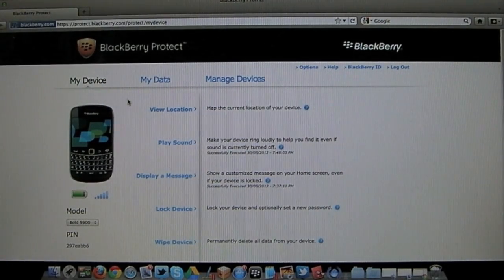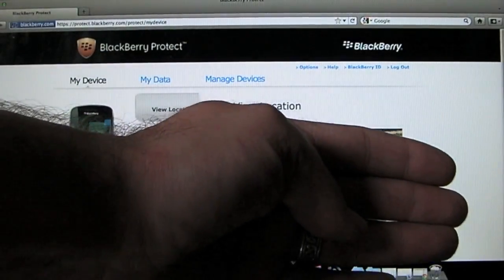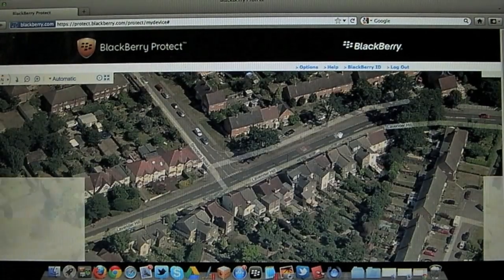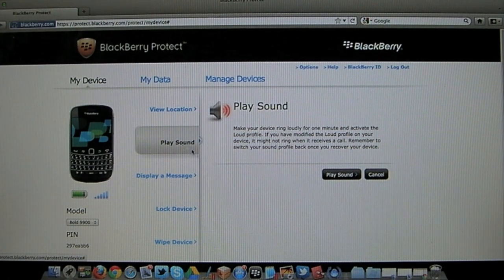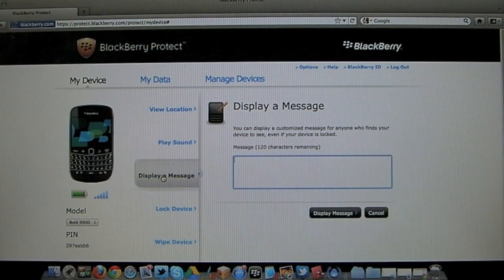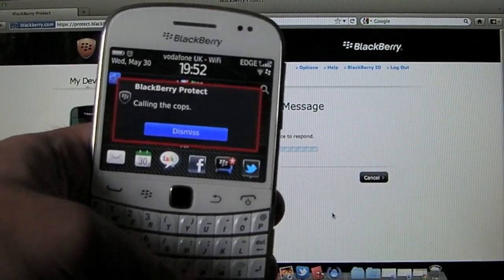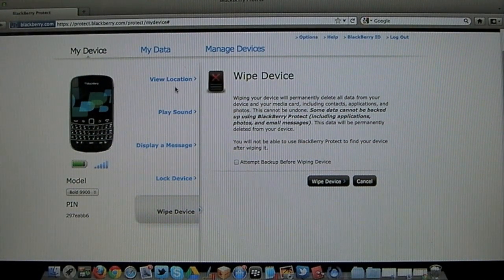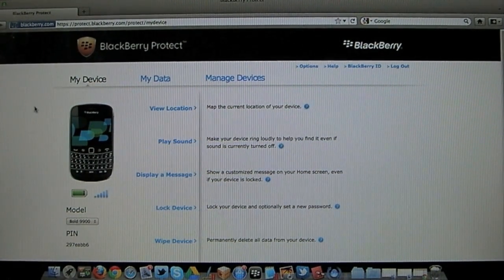How to use BlackBerry Protect On The Web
For a lot of folks, BlackBerry Protect may just be an application on your BlackBerry Smartphone that you've never bothered to enable. It has the potential to be quite useful and a BlackBerry smartphone feature that everyone should be making use of whether you see a need for it or not. Consider it a preventative measure should you ever need it, though we hope you never do.